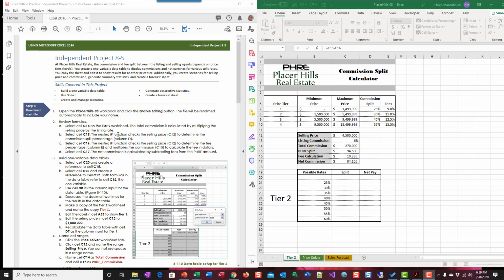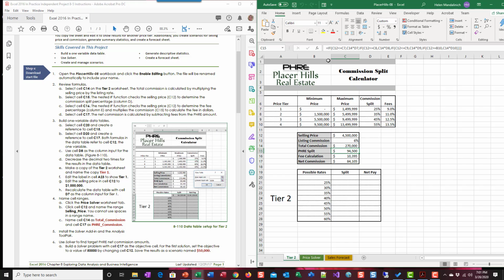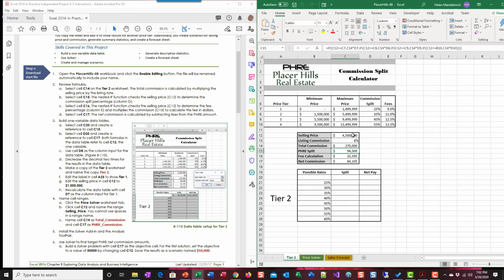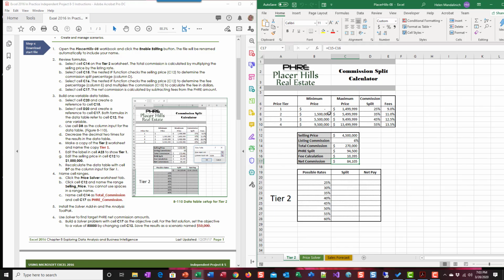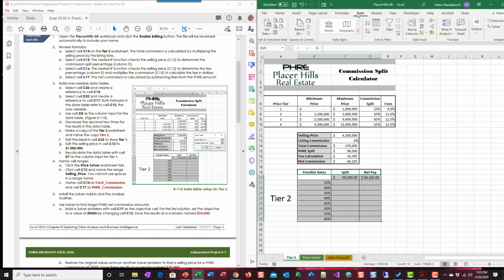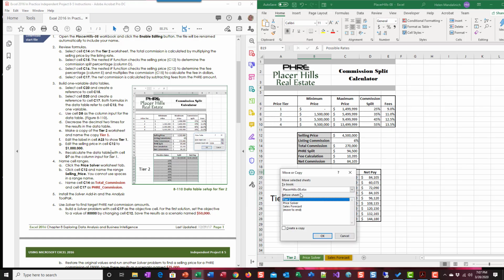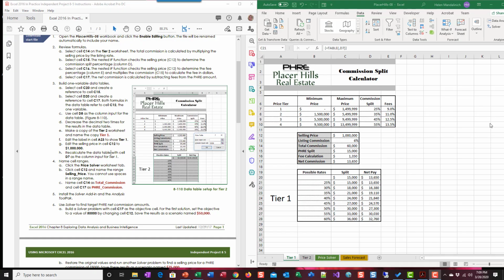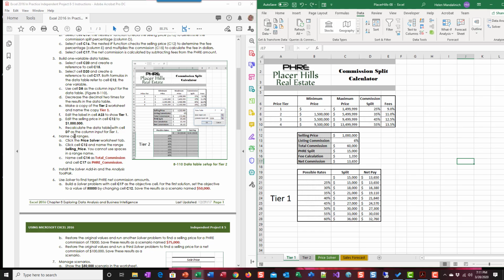Excel Ch 8 Independent Project 8 5 Step 1 3